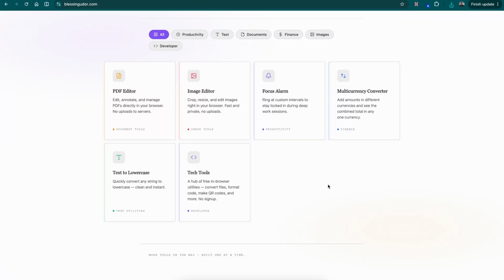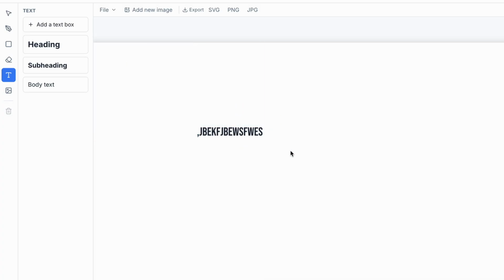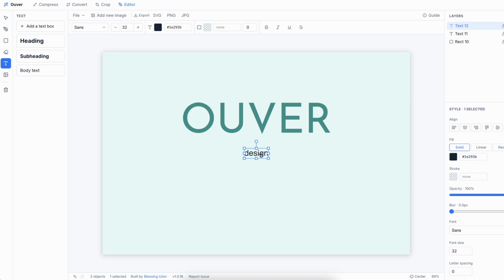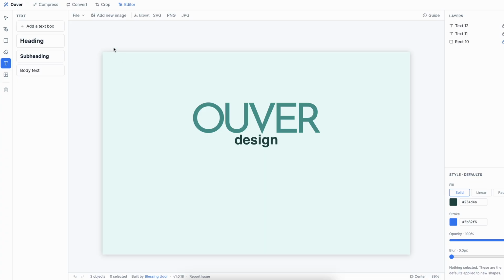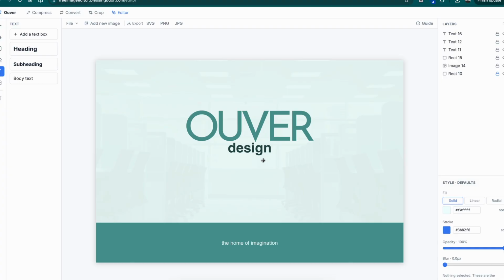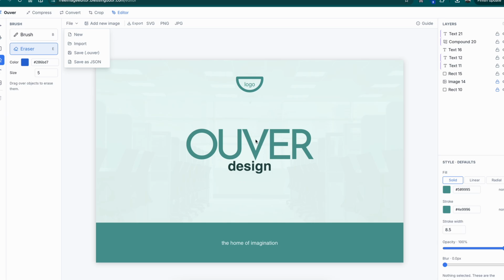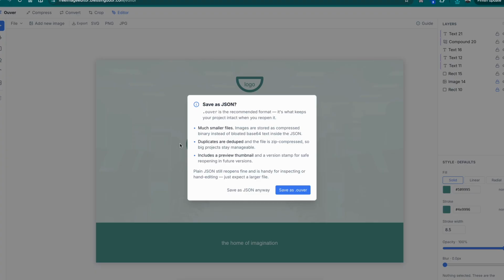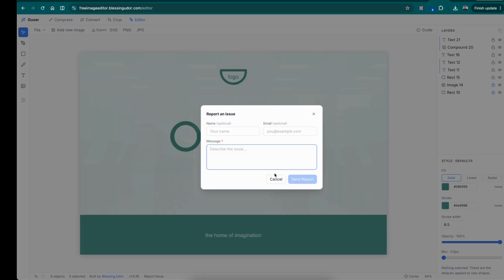I built my Own Design Workspace with Claude Code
I built a design workspace that works completely on the browser. No server